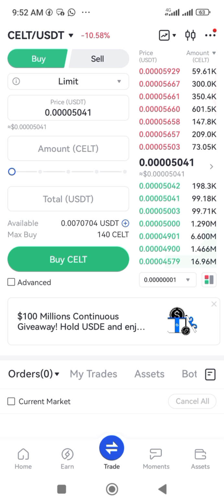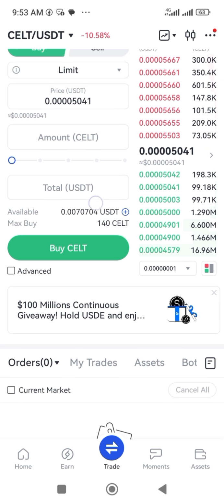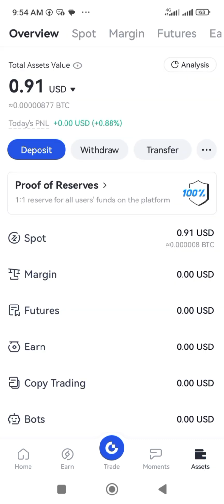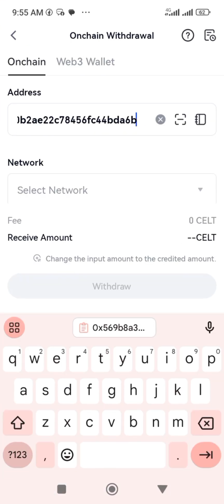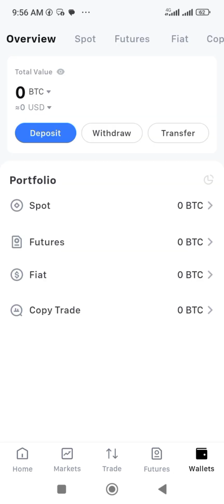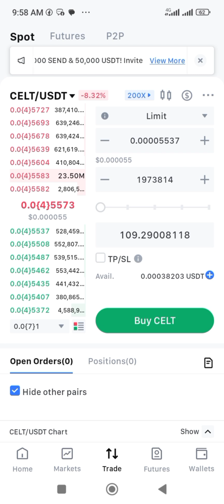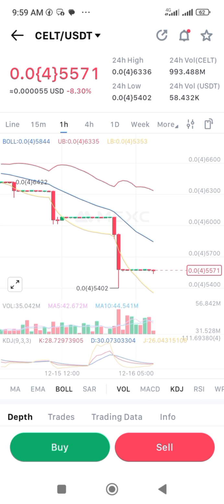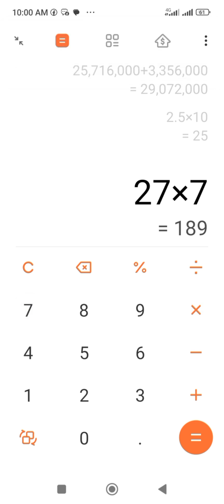Exchanges arbitrage |CELT coin| make money online doing this arbitage.